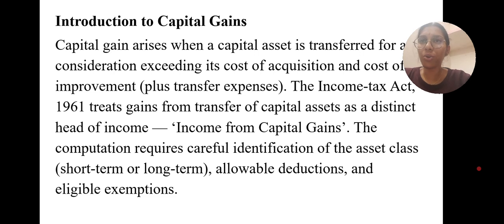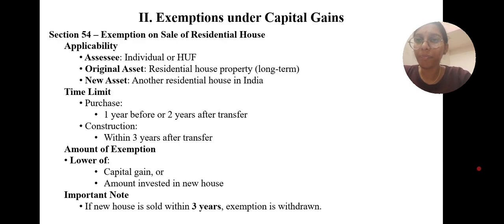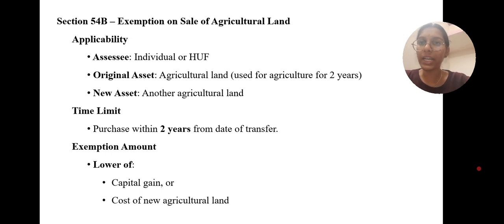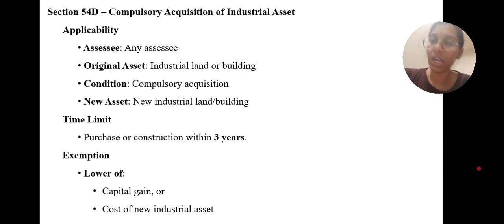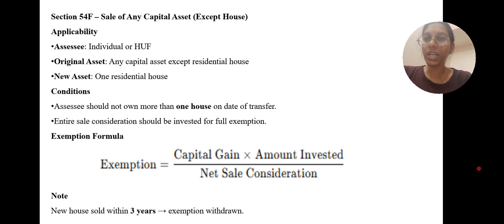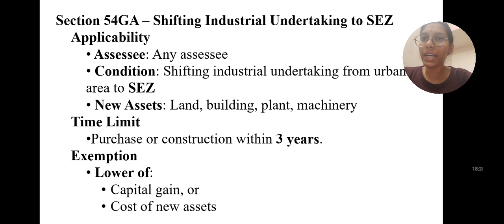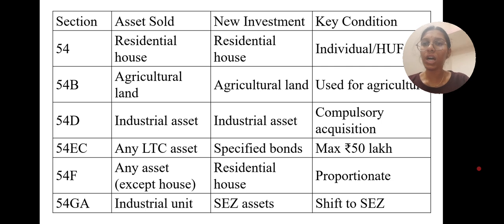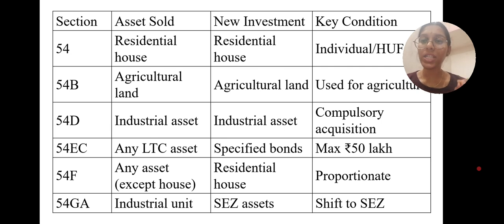Income tax law and practices captial gain and exemptions